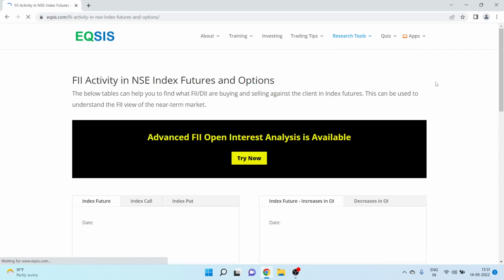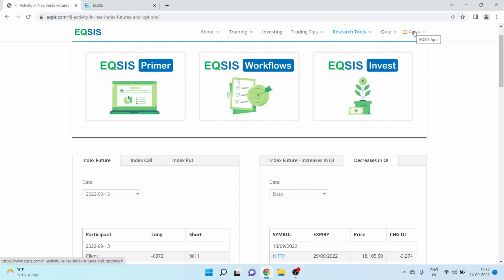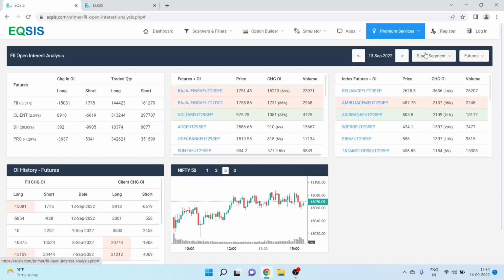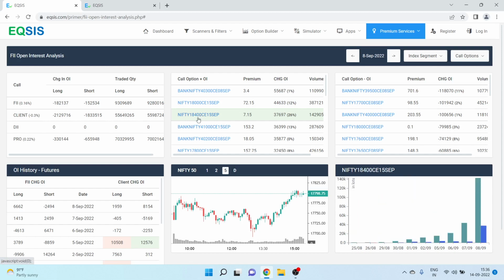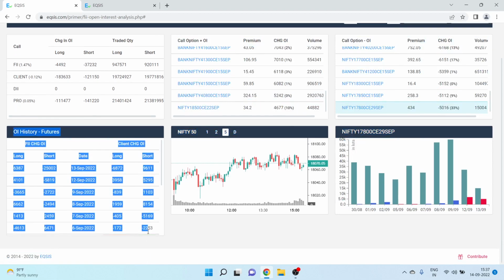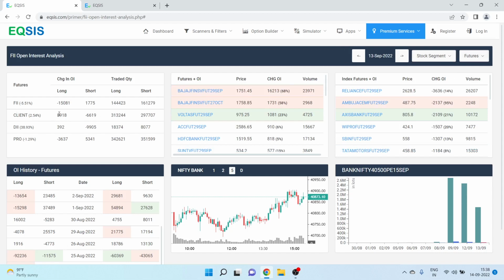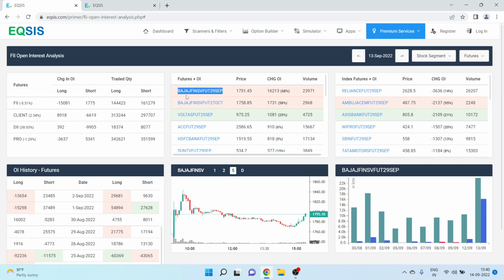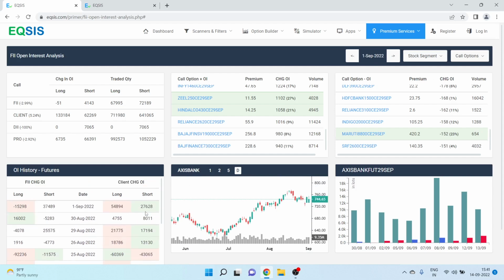New Tool🔥 FII Open Interest Analysis | Find what FII's are buying and selling | EQSIS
In this video you'll learn to use the new advanced FII open interest analysis tool.

FII open interest analysis can reveal what FII and DII are buying and selling. The open interest data is very popular among derivative traders to understand the near-term price movement.

EQSIS APPS